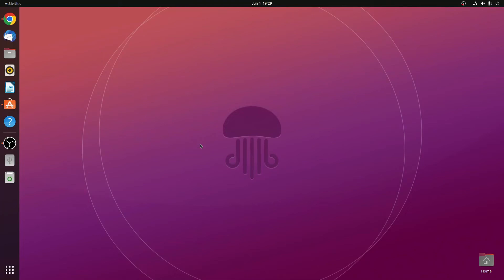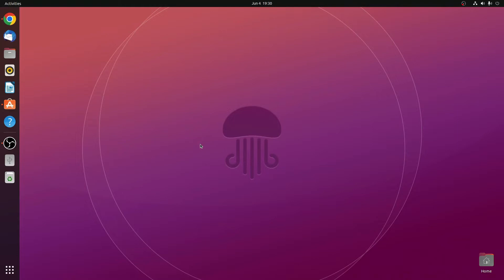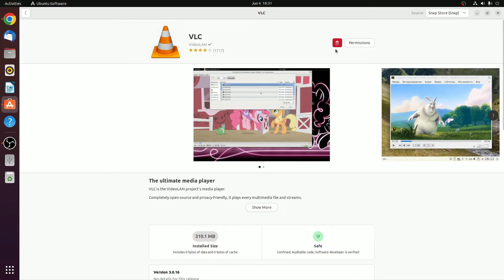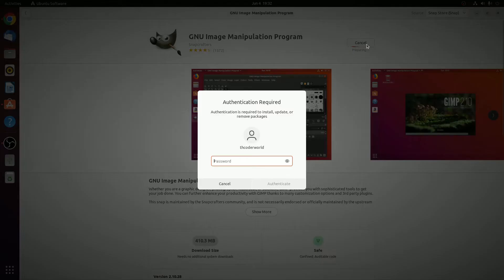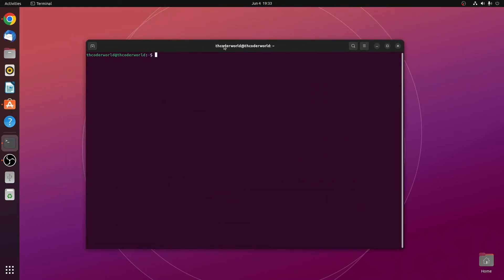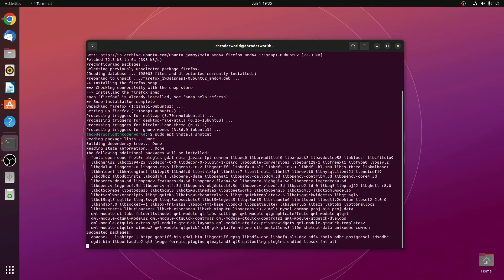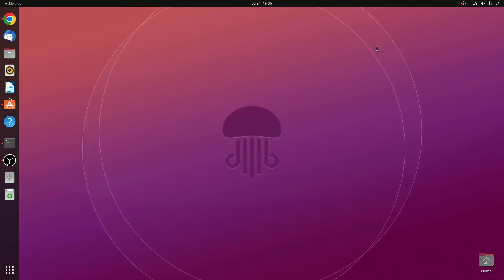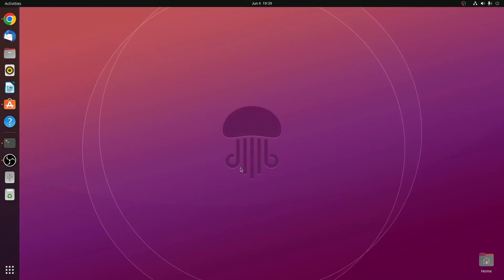How to Install and Update Software in Ubuntu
In this video, we are going to learn How to Install and Update Software in Ubuntu. If you’re new to Ubuntu and have trouble installing software, this is the place to go. Here is a guide on; how to install the software in Ubuntu.